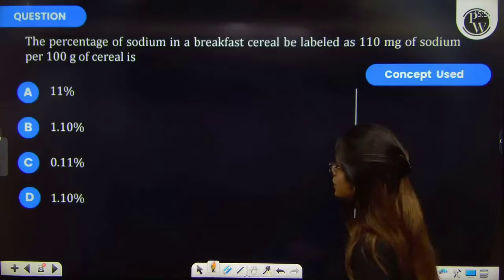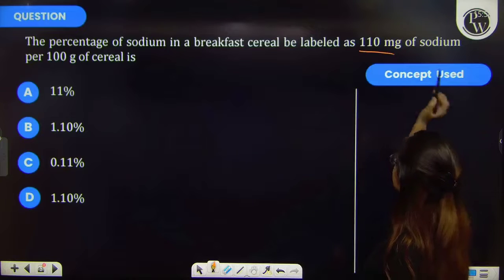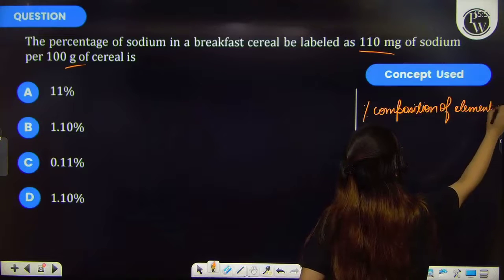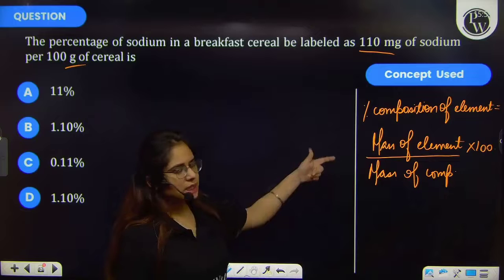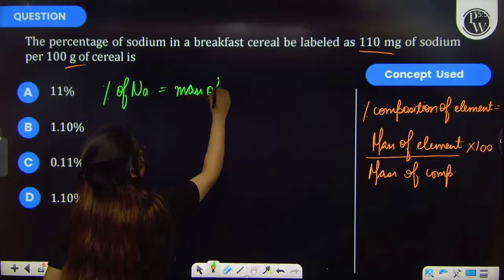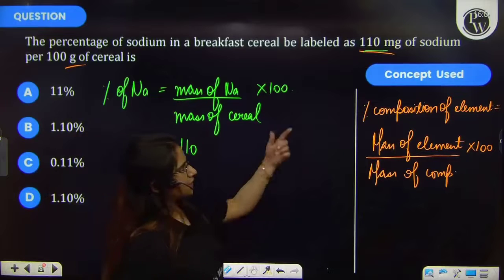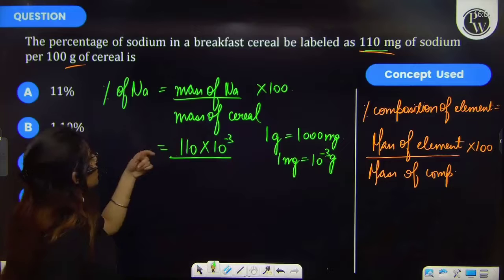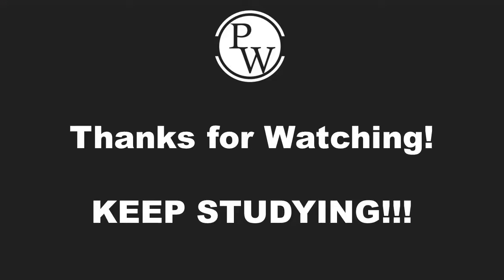The percentage of sodium in a breakfast cereal be labeled as 110 mg of sodium per 100 g of cerea....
The percentage of sodium in a breakfast cereal be labeled as 110 mg of sodium per 100 g of cereal is&nbsp; 📲PW App